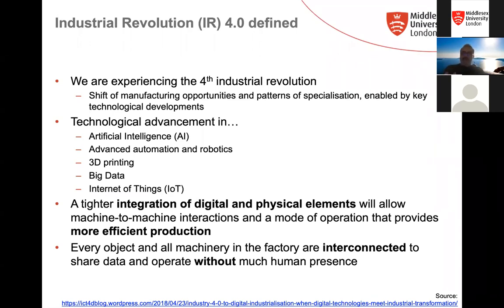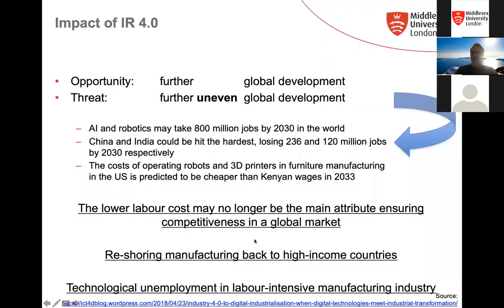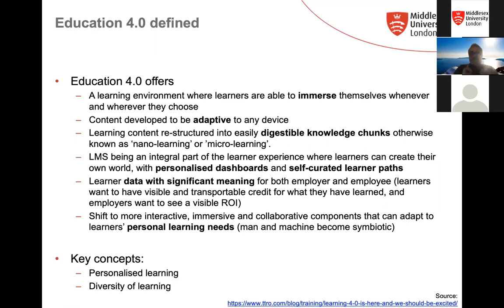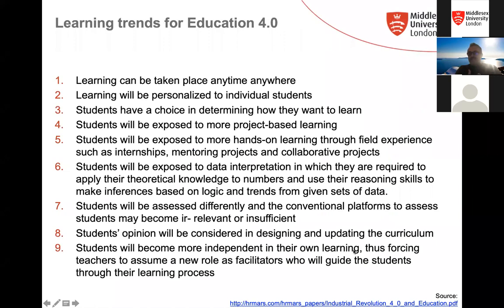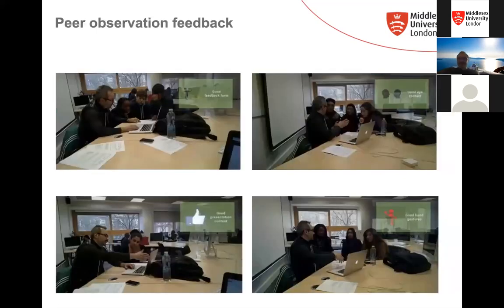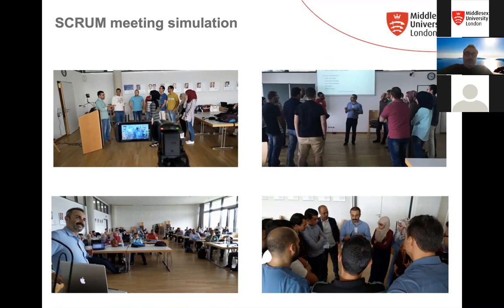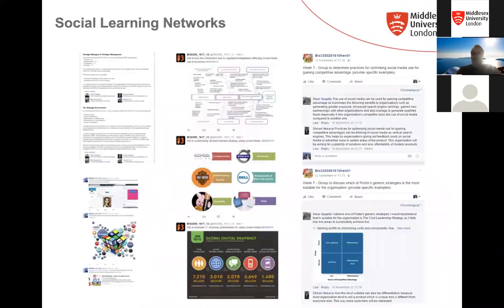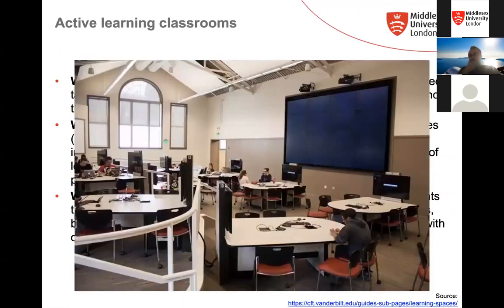Education 4.0 at Middlesex University